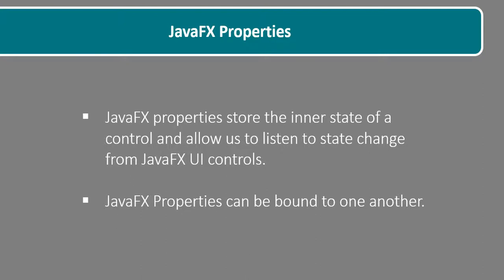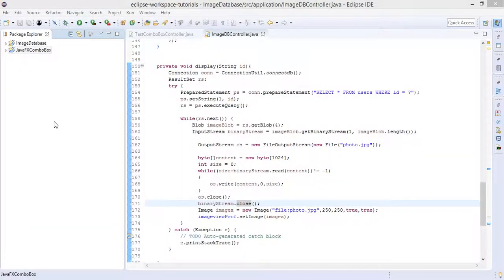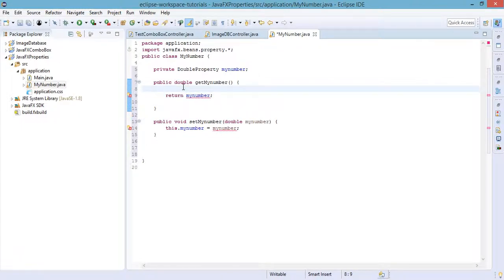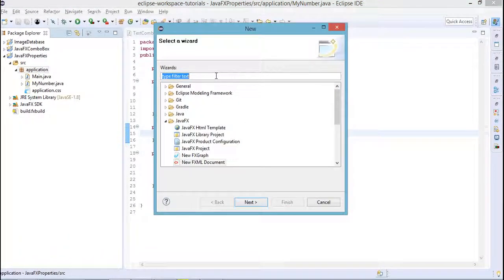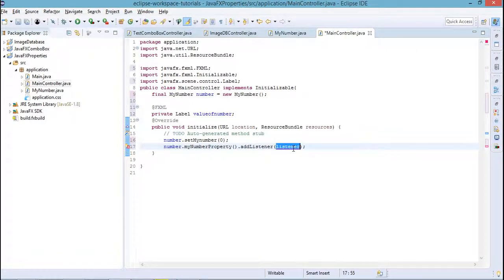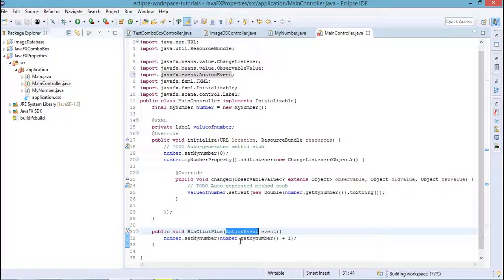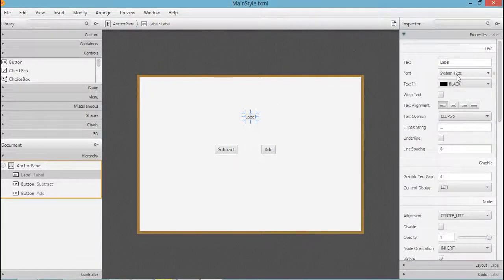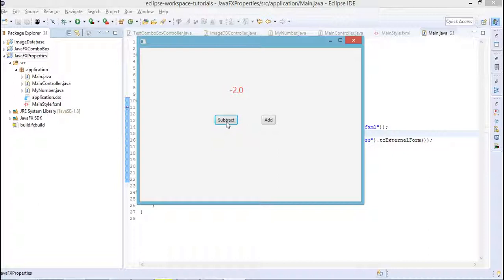JavaFX and MySQL for Beginners Tutorial - How to add implement Properties in JavaFX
JavaFX is a Java library used to build Rich Internet Applications. The applications written using this library can run consistently across multiple platforms. The applications developed using JavaFX can run on various devices such as Desktop Computers, Mobile Phones, TVs, Tablets, etc.. To develop GUI Applications using Java programming language, the programmers rely on libraries such as Advanced Windowing Tool kit and Swing. After the advent of JavaFX, these Java programmers can now develop GUI applications effectively with rich content. In this tutorial, we will discuss all the necessary elements of JavaFX that you can use to develop effective Rich Internet Applications.

In this tutorial, we're going to implement JavaFX properties and use its methods to work with values.

JavaFX Properties
Java Properties
How to implement JavaFx Properties
implementing java properties
java tutorials for beginners
javafx tutorials for beginners
programming tutorial for the complete novice programmer
basic programming tutorials
java programming basic tutorials
how to program in javafx
java how to program
responsive gui in javafx
how to make gui responsive in javafx